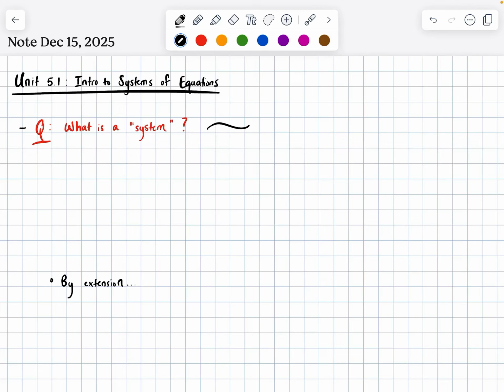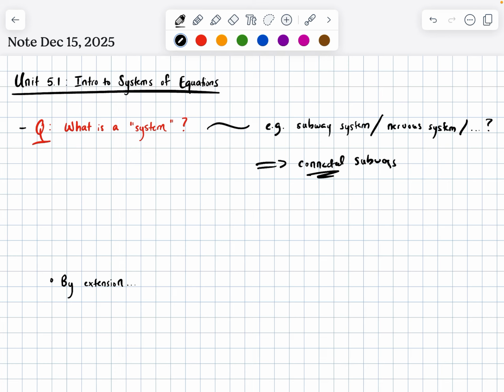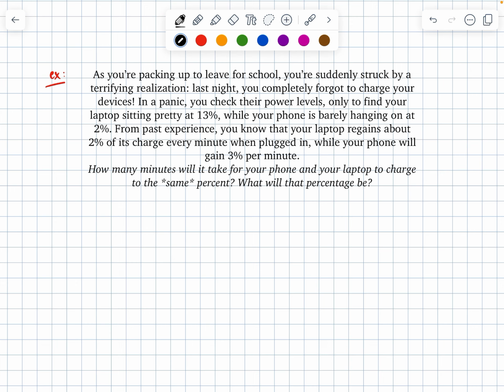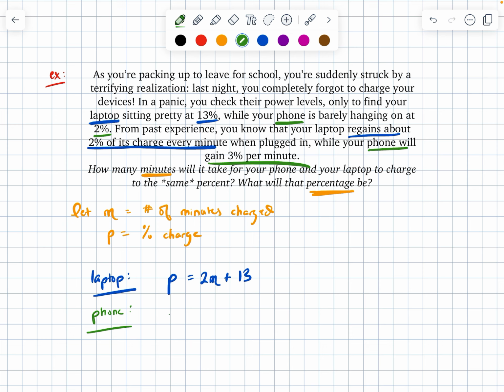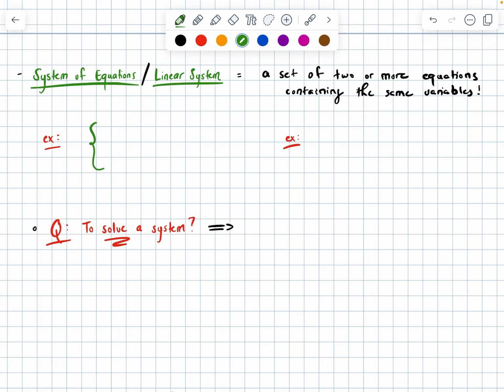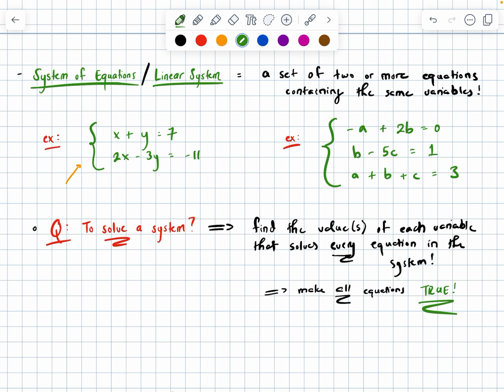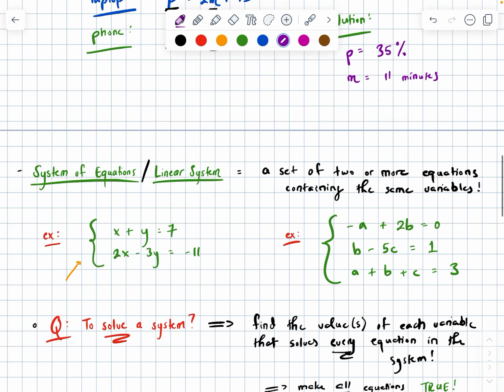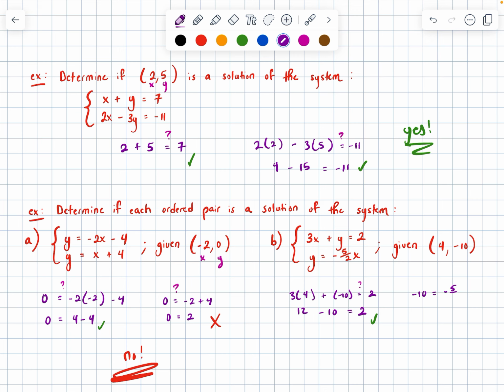Algebra I Unit 5.1: Intro to Systems of Equations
In our first class of Unit 5, we will begin our exploration of systems of linear equations, sets of two or more equations in the same variables, and what it means to solve them.

Class 1: Intro to Systems of Equations